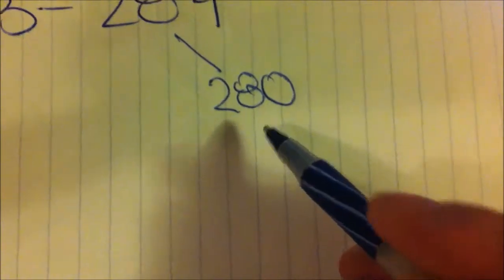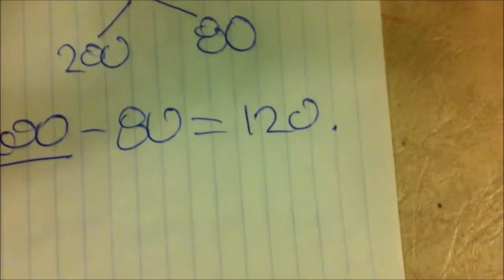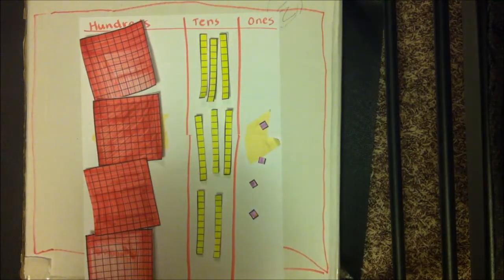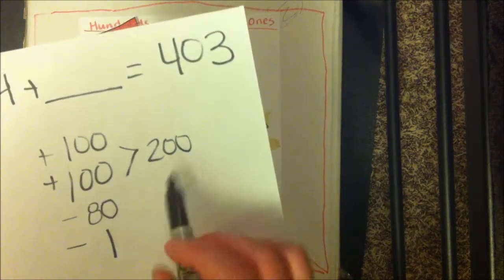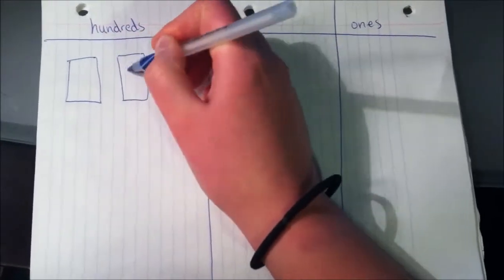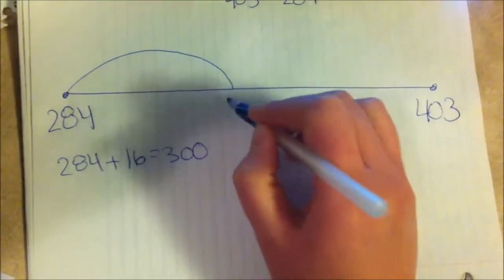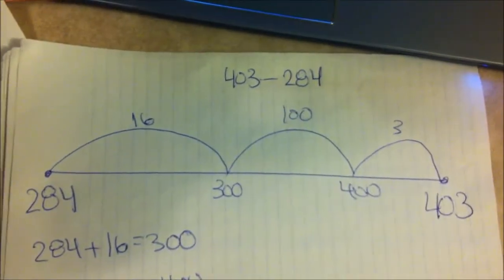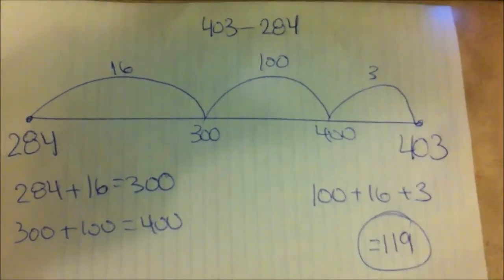My Math movie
In this video I am showing how to teach subtraction in a different way than the traditional method.  I had to keep this video under 5 minutes long for a math project so that is why it is sped up and my voice sound like a chipmunk.